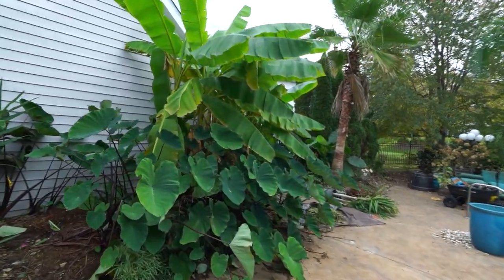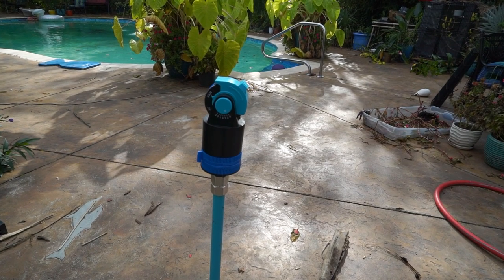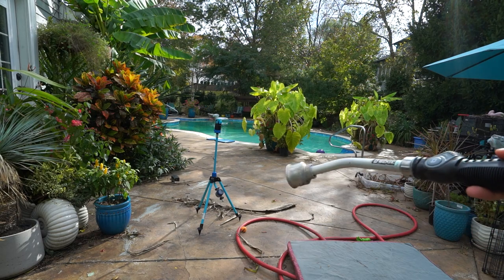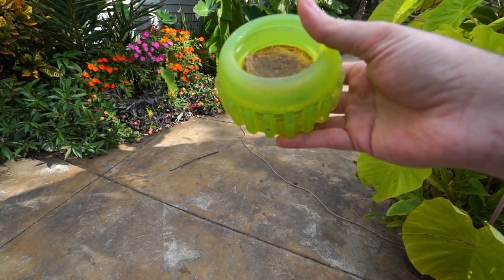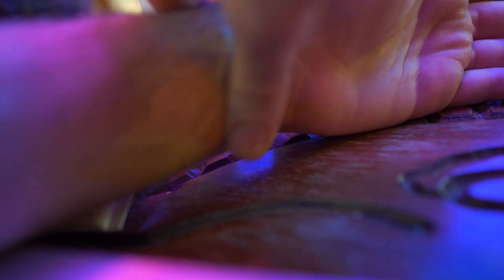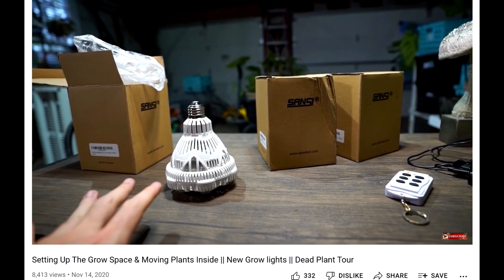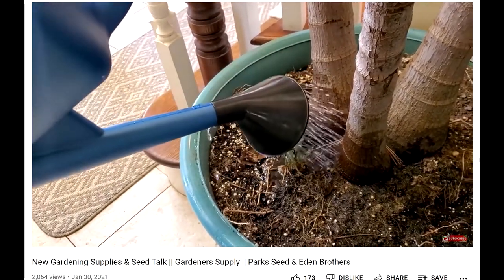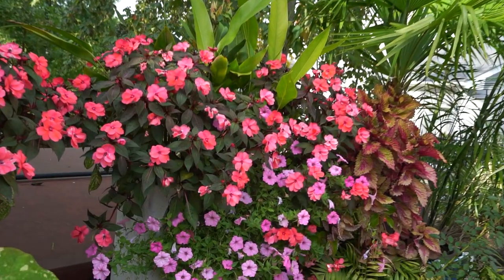Favorite Products! Gardening, Dogs, Skincare & Household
Favorite products! This is a list of my top 15 favorite products. I tried to keep it to just gardening items but there were several other items I just had to include. Hopefully it is not too late to use this as gift ideas for the holidays. Household items such as the flameless candles and bissell crosswave just couldn't be excluded, I love them too much. If you haven't tried skincare from EltaMD I highly suggest it! EltaMD sunscreen has been a game changer for me and my skincare. Doctorly here on youtube have a great video on their products, I will link it below.  I am linking everything I can find a link for down below the timestamps. Prices are always shifting around so be sure to shop around and not assume the link is the best price. Who wants a gallon of Evaporust for Christmas!

Doctorly Video on EltaMD Sunscreen
Dermatologists Debunk Sunscreen Myths

Timestamps / Chapters
0:00 Intro
0:50 Gorilla Cart
2:03 Telescoping Sprinkler Tripod Sprinkler
3:45 Drip Irrigation Tubing
4:35 Geka Watering Wand
5:55 EvapoRust Rust Remover
6:33 Yiwer Flamless Candles
7:40 Starmark Everlasting Sprocket Dog Treat
9:26 EltaMD Sunscreen
11:02 Jacks Classic Exact Mix Hose End Sprayer
11:59 Cosco 3 in 1 Cart
12:39 Sansi LED Grow lights
14:39 Glass Cloche For Plants
14:51 Gardeners Supply 3 Gallon Watering Can
15:36 Bissell Crosswave Cordless Max

Gorilla Carts GOR4PS Poly Garden Dump Cart with Steel Frame and 10-in. Pneumatic Tires, 600-Pound Capacity, Black

Aqua Joe AJ-6PSTB Indestructible Series 6 Pattern HD Sprinkler/Mister Combo, 360 Degree Coverage

(100' ft Roll) - USA Made - 1/4-Inch x Irrigation/Hydroponics Dripline with 6-Inch Emitter Spacing (Brown) (100' Foot Roll)

I cant find the Geka watering wand for sale. I don't know what that's about.

Evapo-Rust ER012 Super Safe Rust Remover – 128 oz., Non Toxic Rust Remover for Auto Parts, Hardware, Antiques | Rust Removers and Chemicals
by Evapo-Rust

YIWER Flameless Candles, 4" 5" 6" Set of 3 Real Wax Not Plastic Pillars, Include Realistic Dancing LED Flames and 10-Key Remote Control with 2/4/6/8-hours Timer Function, 300+ Hours (3, Ivory)
by HW

Starmark Everlasting Sprocket Medium
by Starmark

EltaMD UV Clear Facial Sunscreen Broad-Spectrum SPF 46 Face Sunscreen for Sensitive Skin or Acne-Prone Skin, Oil-Free, Dermatologist-Recommended Mineral-Based Face Sunscreen with Zinc Oxide, 1.7 oz
by EltaMD

EltaMD UV Restore Anti Aging Face Moisturizer For Women Broad-Spectrum SPF 40, Face Sunscreen, Anti Aging Moisturizer to Improve Sun Damaged Skin, Oil Free, Fragrance Free, Non Greasy,2 fl. oz.
by EltaMD

EltaMD UV Sport Sunscreen Lotion, Broad-Spectrum SPF 50, Non-Greasy, Mineral-Based Zinc Oxide Formula, Water Resistant Sunscreen Sport Lotion 3 oz, Untinted
by EltaMD

The Jack's Classic Exact Mix Hose End Sprayer seems to not be for sale at this time

Cosco 3-in-1 Aluminum Hand Truck/Assisted Hand Truck/Cart w/ flat free wheels
by Dorel Home Furnishings

SANSI Grow Light Bulb with COC Technology, PPF 65.6 umol/s LED Full Spectrum, 36W Grow Lamp (400 Watt Equivalent) with Optical Lens for High PPFD, Energy Saving Plant Lights for Seeding and Growing
by SANSI

French Blue Watering Can Holds 3 Gallons
by Gardener's Supply Company

BISSELL, 2554A CrossWave Cordless Max All in One Wet-Dry Vacuum Cleaner and Mop for Hard Floors and Area Rugs, Black/Pearl White with Electric Blue Accents
by BISSELL HOMECARE INC.